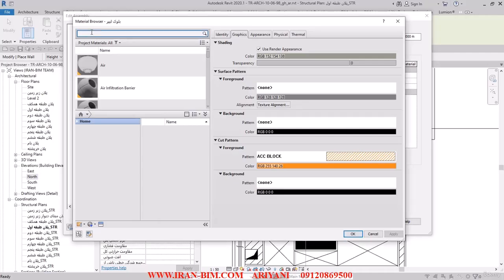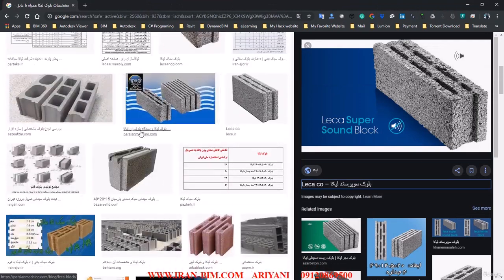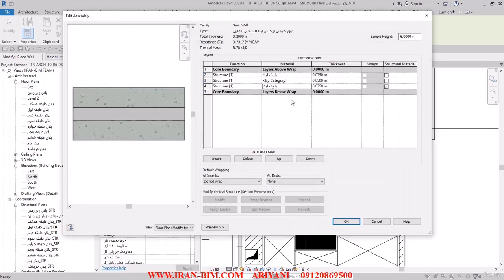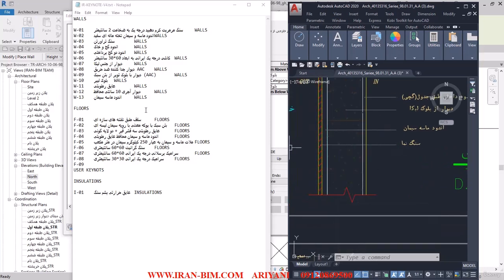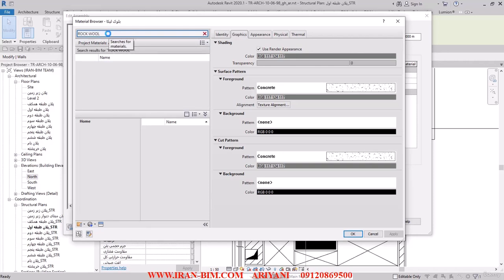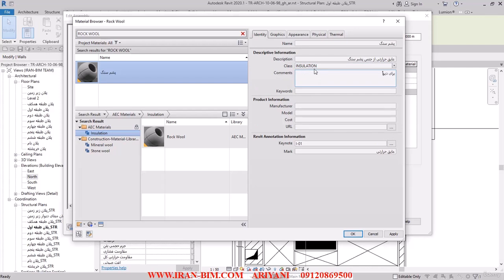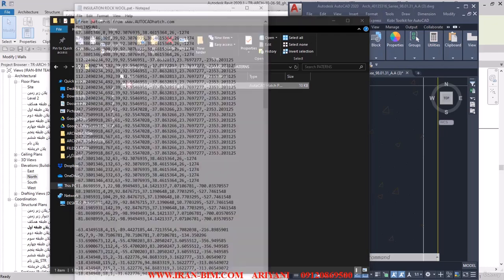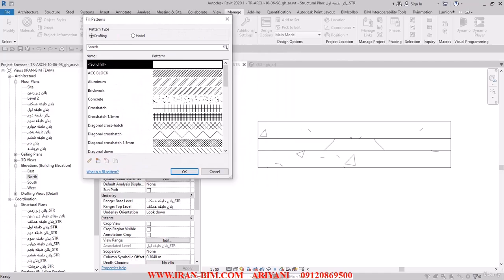20 Wall & its Material